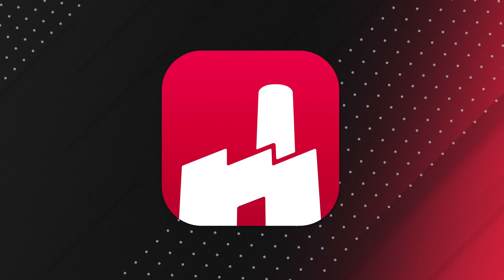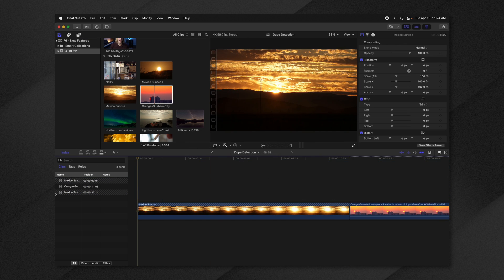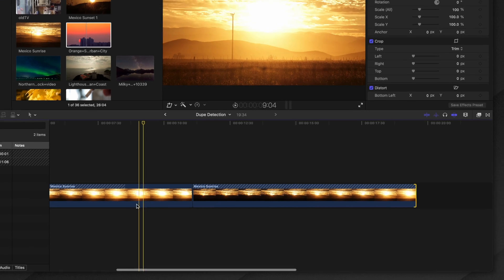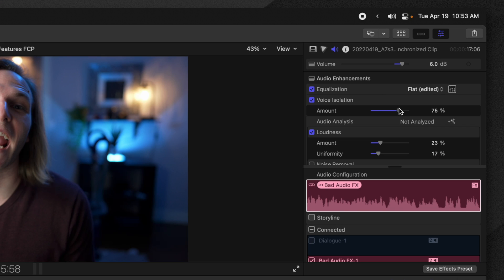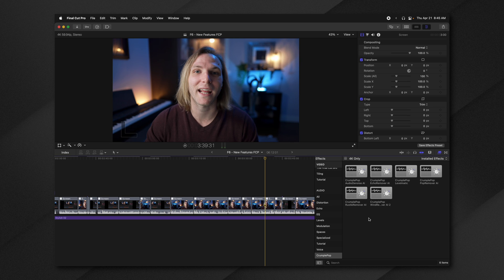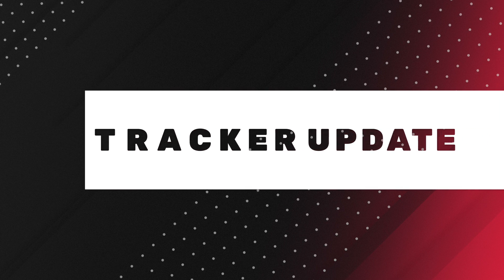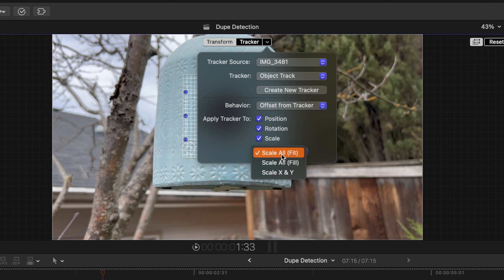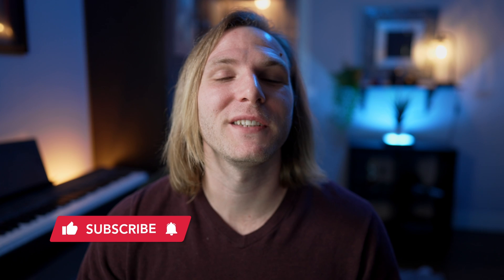The BEST NEW Features In Final Cut Pro 10.6.2!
Final Cut Pro 10.6.2 brings some exciting changes! This video shows each of the new features!

These products were used in the making of this video

Chapters :
00:00 - Intro
00:16 - Duplicate Ranges
01:44 - Voice Isolation
04:30 - Object Tracker Updates
05:29 - Transition Bug Fix!